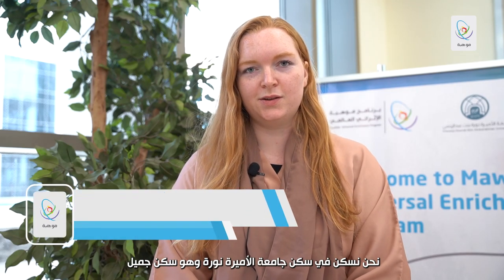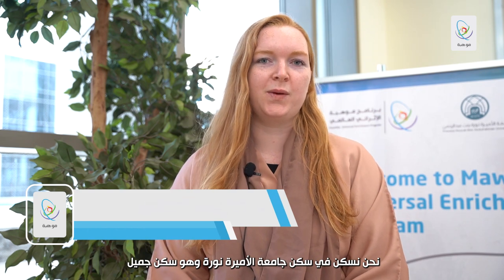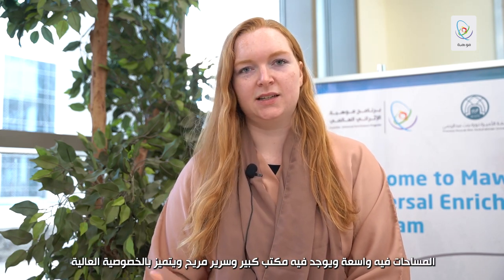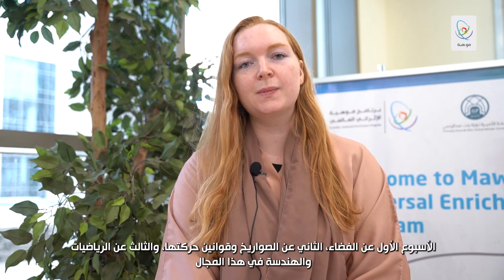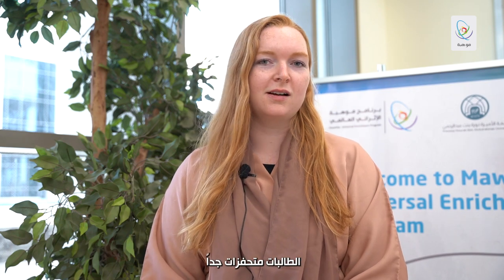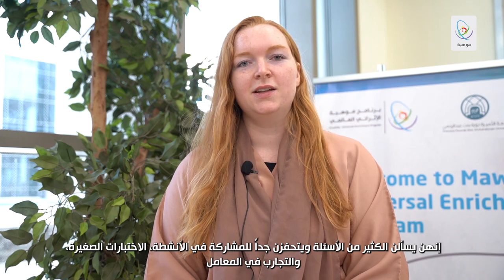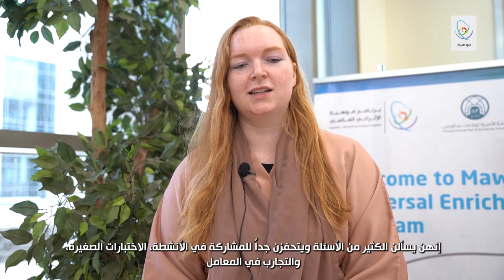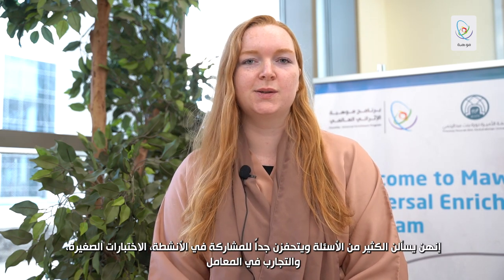برنامج موهبة الإثرائي العالمي- د.فارايتي توماس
"كانت الطالبات متحفزات في برنامج موهبة الإثرائي العالمي بجامعة الأميرة نورة؛ للتعرف على علوم الفضاء والصواريخ والتجارب".

د. فارايتي توماس- مدربة وحدة الفضاء وعلوم الصواريخ- بريطانيا.